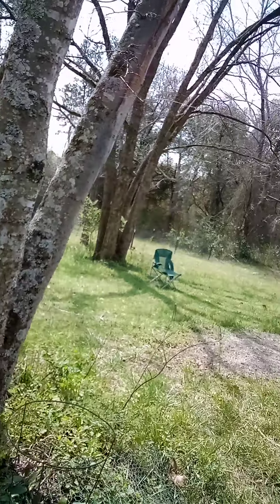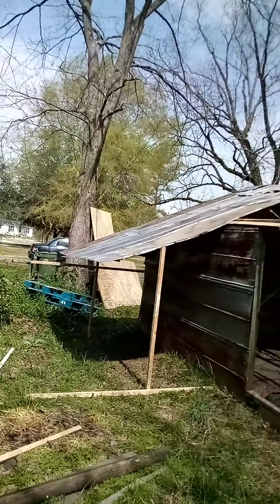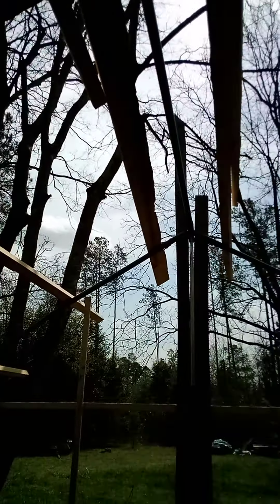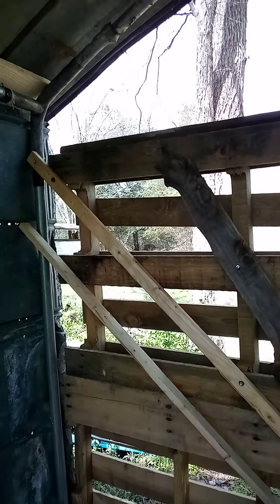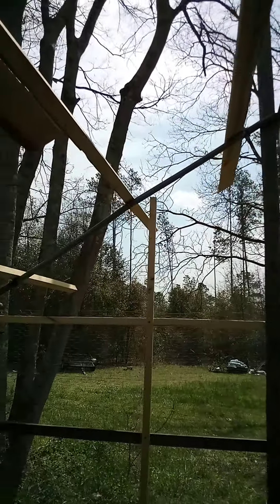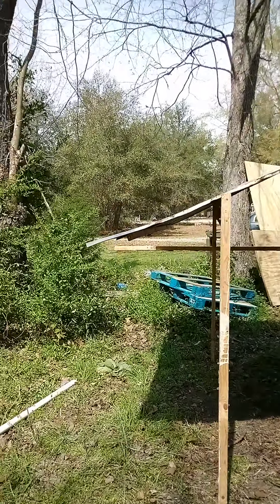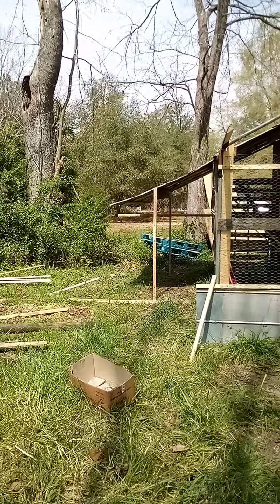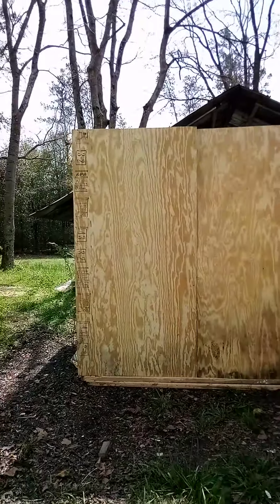10- taking a house break to get our chickens a place for the big move.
Video journal series about our purchase of a small piece of land with a very rough and depleted 1993 champion single wide. we show the progress and discuss the work being done to completely repair and remodel the home while also developing our patch of land into a working pioneer style farmstead.